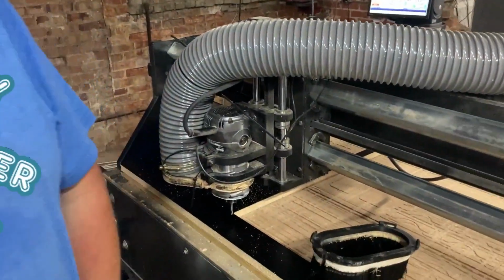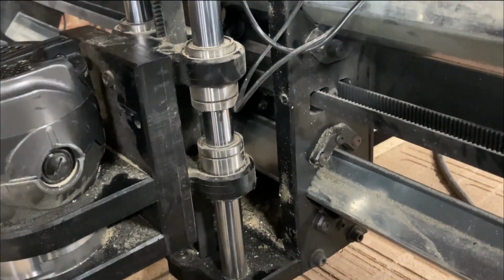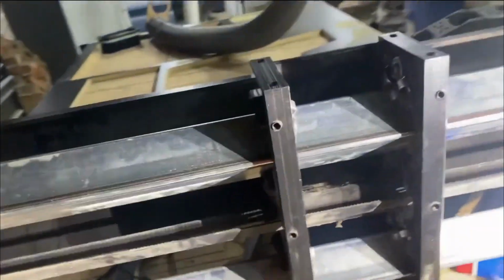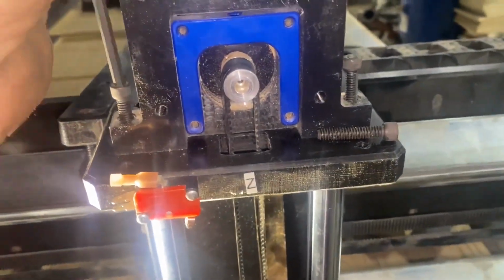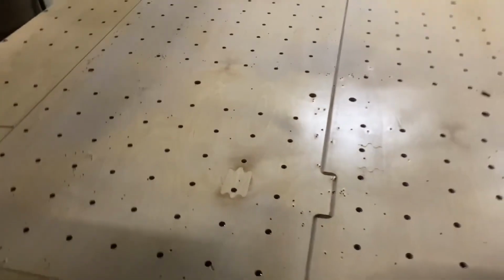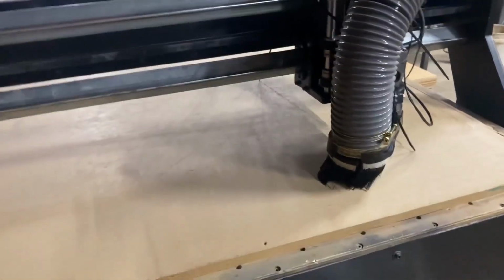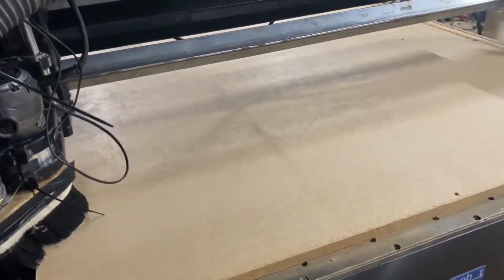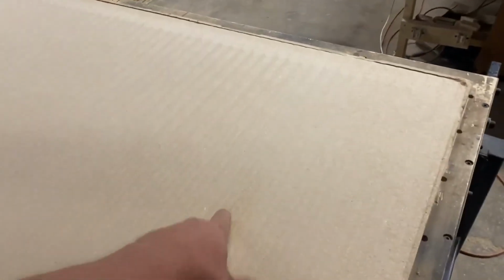Our Zenbot CNC Machine Sounds Like It's Falling Apart, Let's Check The Bearings....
We have a Zenbot CNC machine that's making all kinds of noise, let's dig into it and see if we can fix it up.